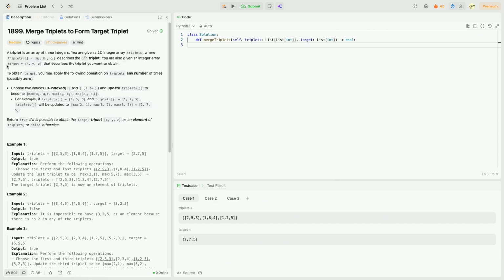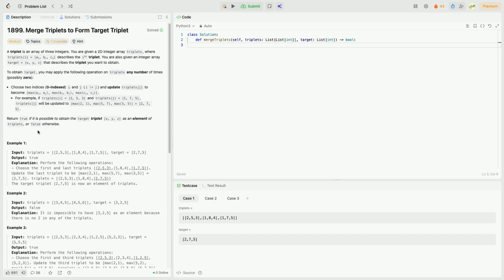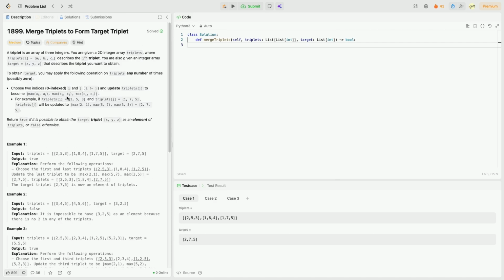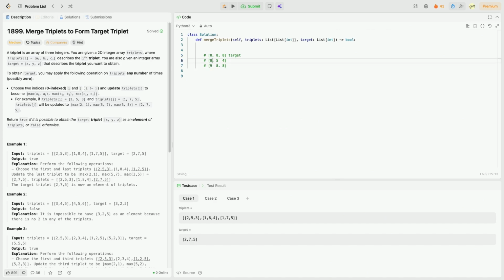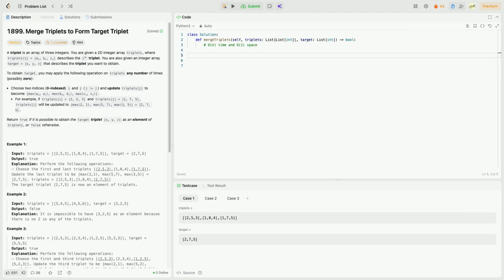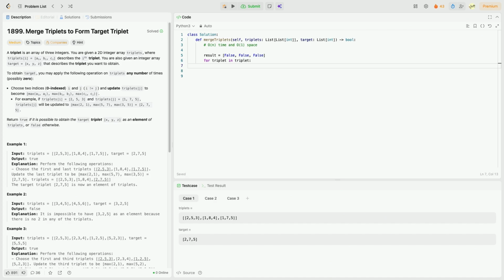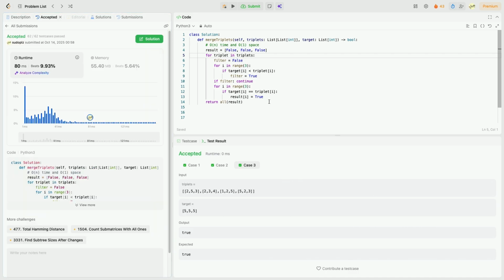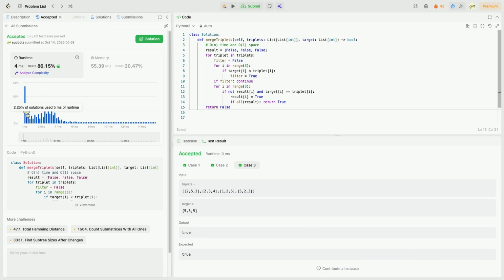LeetCode 1899 | Merge Triplets to Form Target Triplet [medium]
LeetCode 1899 | Merge Triplets to Form Target Triplet is about deciding whether three-element arrays can be combined in a way that produces a specific target triplet. Each position in the target must be achievable by taking the maximum value among chosen triplets at that position.